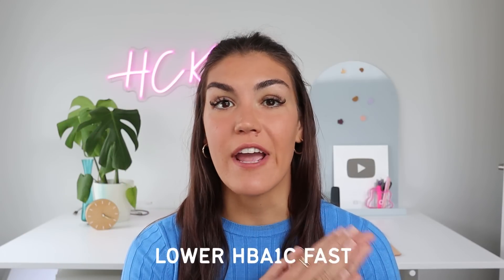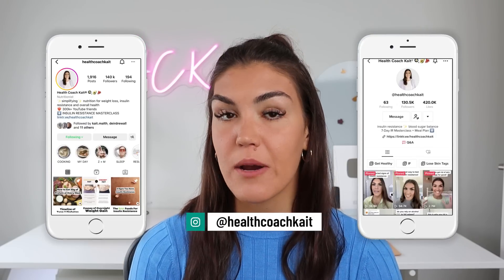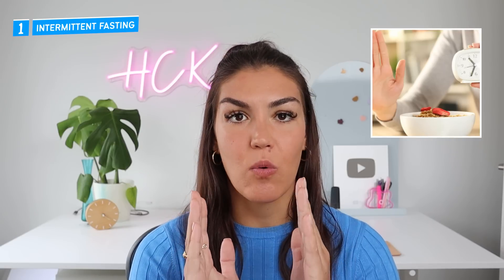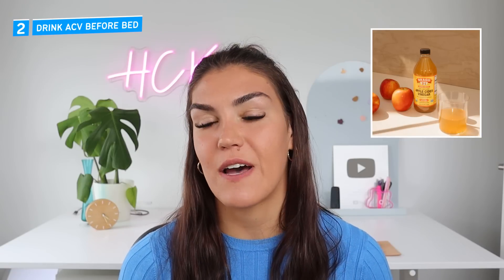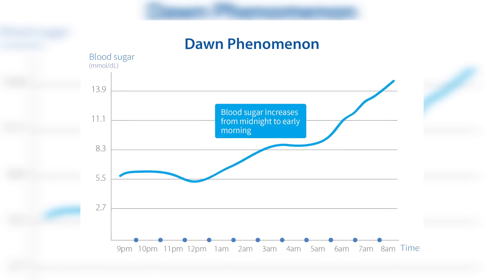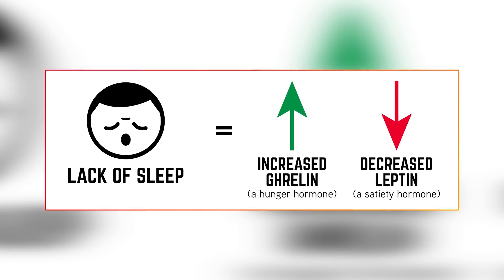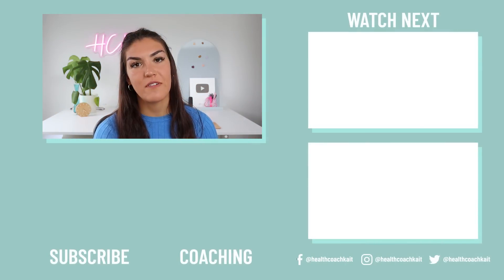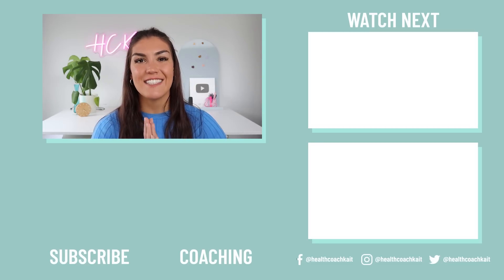5 Steps to Lower HbA1c Fast! (Insulin Resistance and Diabetes)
If your HbA1c is high, here are 5 steps you can take to lower it quickly and naturally, improving insulin resistance and diabetes.

Hi, I’m Kait Malthaner (aka Health Coach Kait)! As a certified health and nutrition coach specialising in blood sugar control and reversing insulin resistance, I’m here to simplify your health journey. My videos cover topics like lowering blood sugar, A1c, and blood pressure, reversing insulin resistance and PCOS, weight loss, abdominal fat loss, and more. Getting healthy doesn’t have to be complicated—small changes lead to big results. Start reversing insulin resistance with me today!

0:00 Intro
1:15 Why blood sugar matters
1:47 How to lower HbA1c